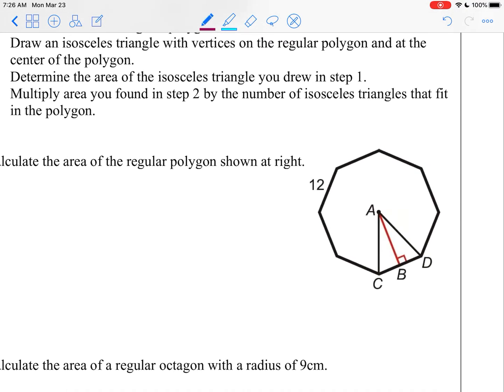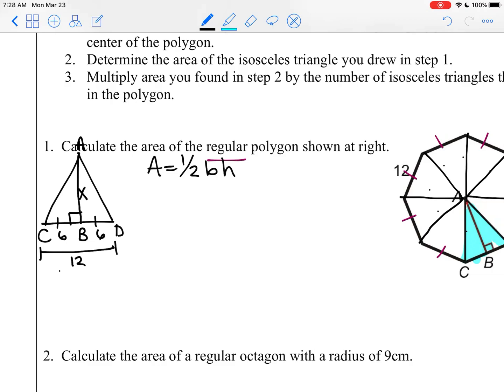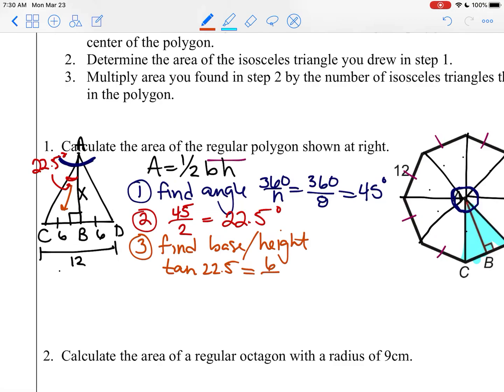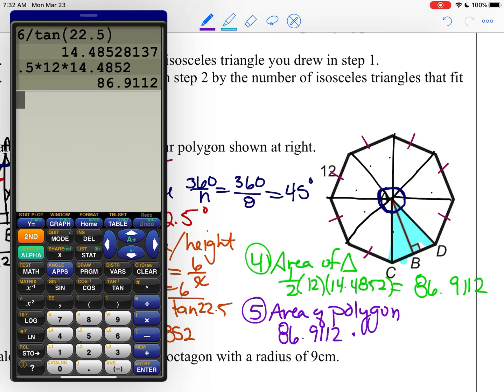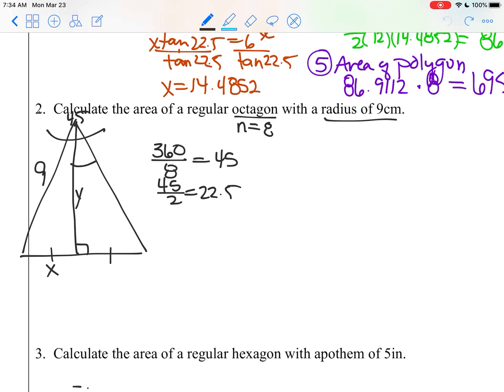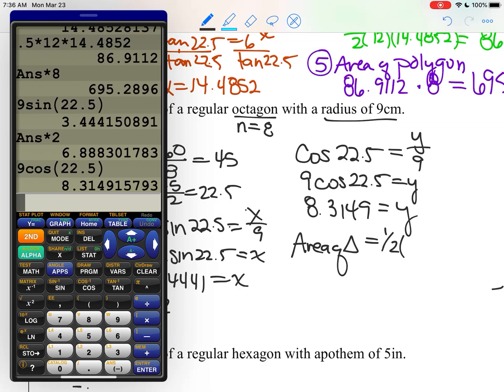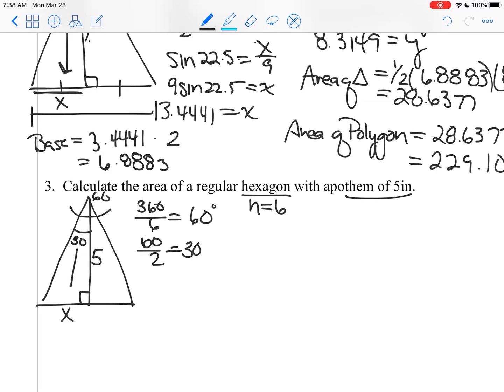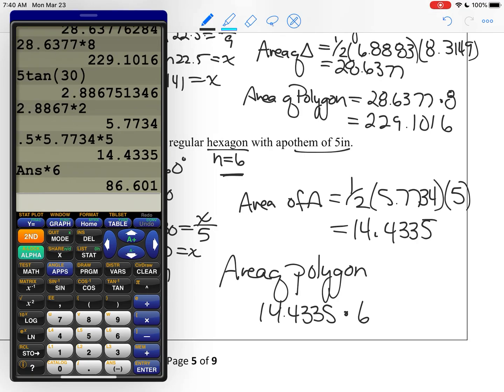Area of a polygon